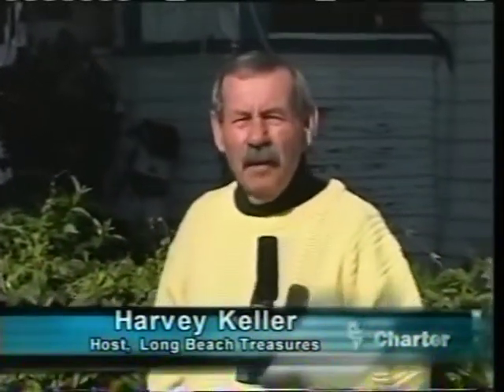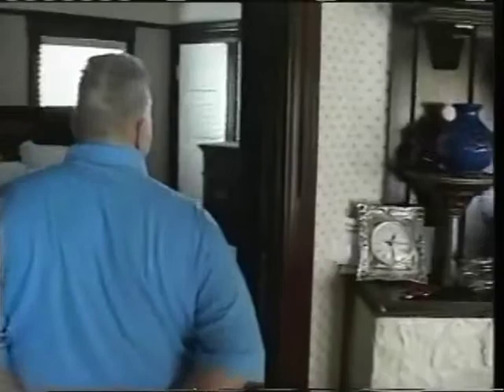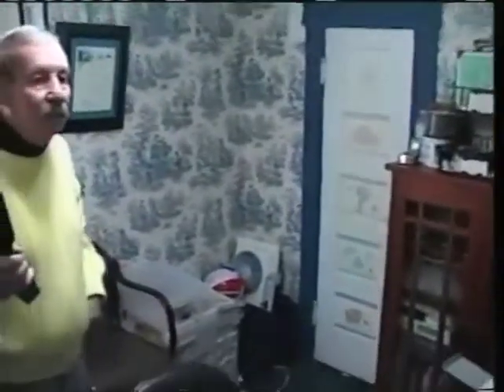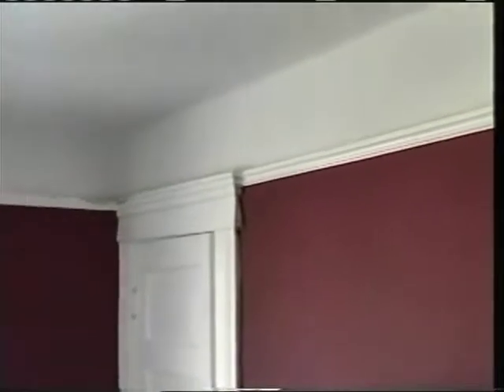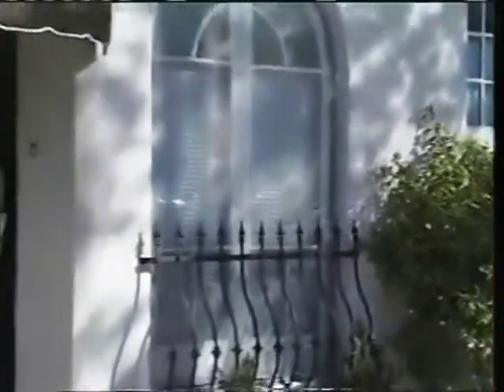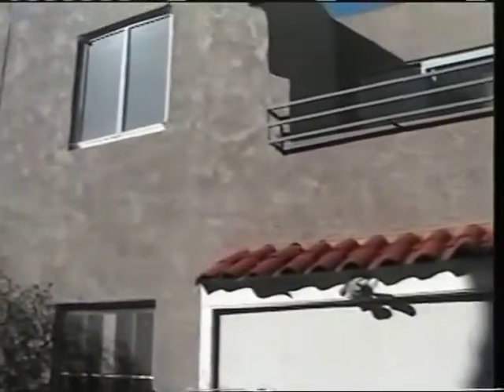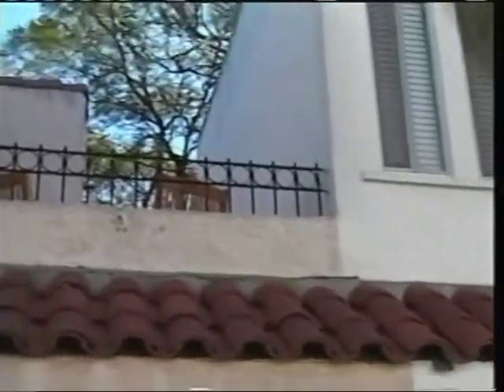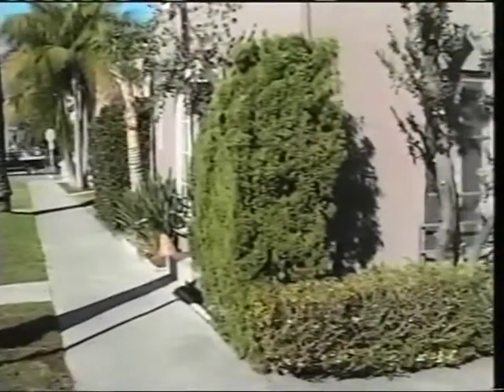Season 9: Episode 2 Presburg Home